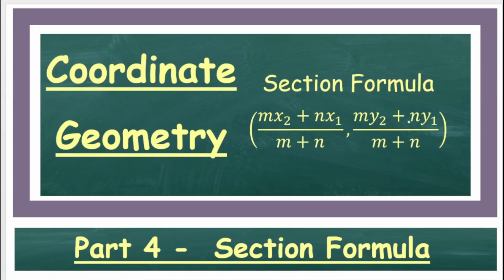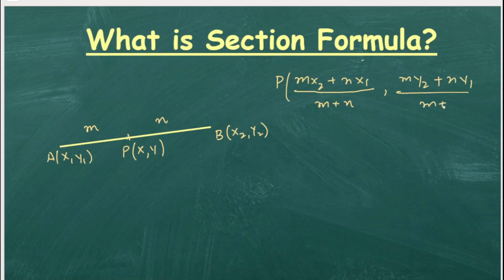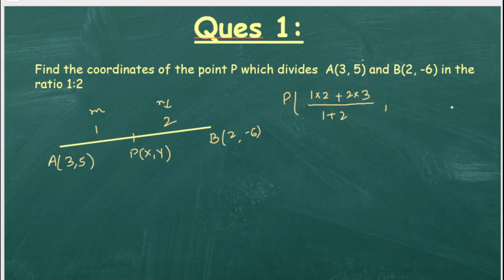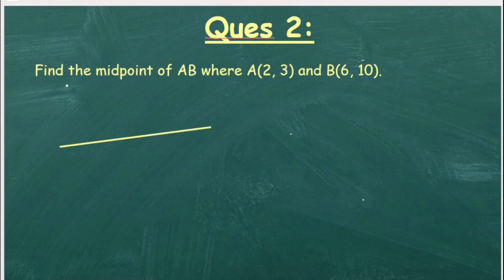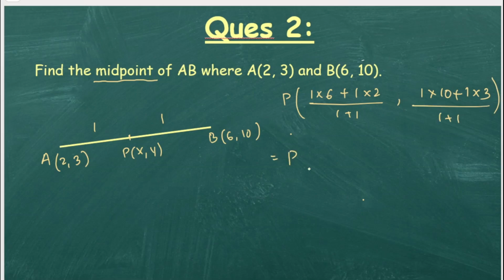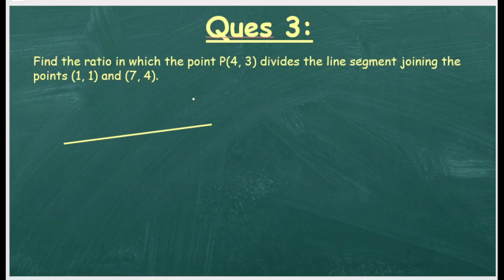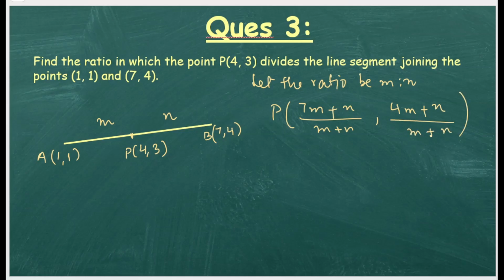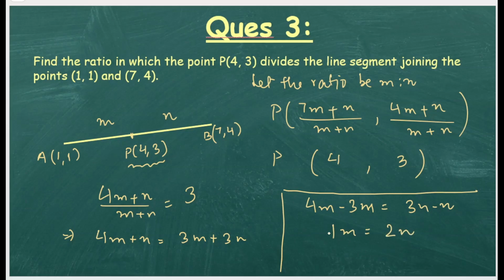Section Formula Explained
Learn to apply the section formula in this video with solved examples!

✅ Topics We Cover:
Arithmetic foundations
Algebra essentials